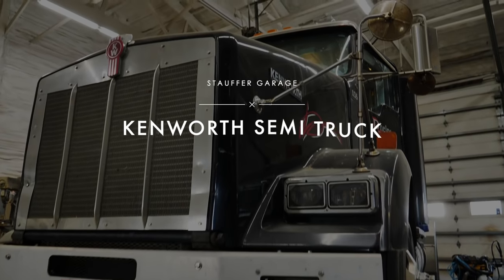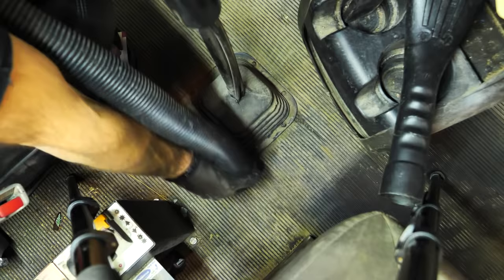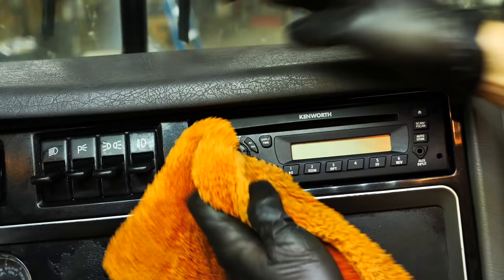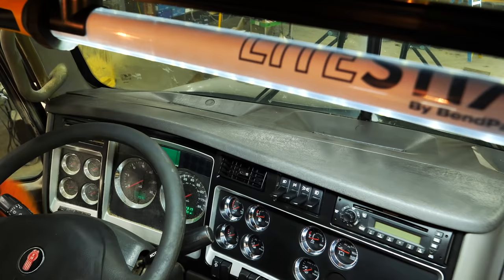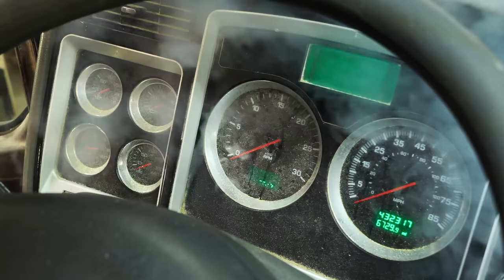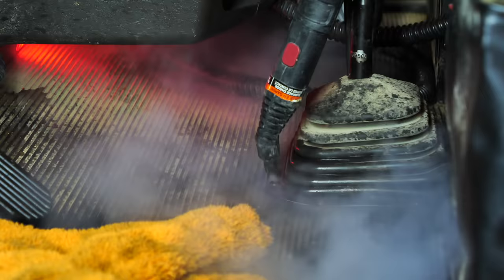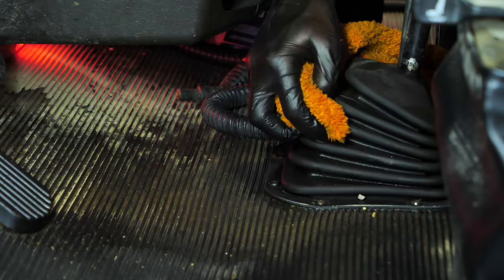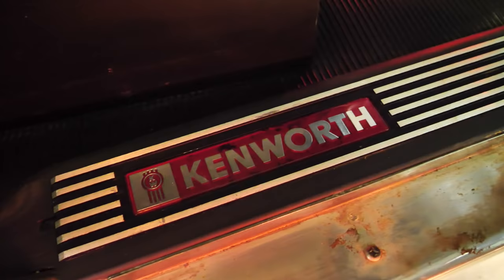Deep Cleaning A FILTHY Semi Truck For Free! Car Detailing Restoration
We are out on the farm deep cleaning a semi truck that is used to haul grain and the amount of dust, dirt, grease, and chaf from harvest season is insane! Don't worry, I got this and the before and after of this car detailing interior restoration will blow your mind! Cleaning a car and detailing a car is one of the most satisfying and rewarding experiences.